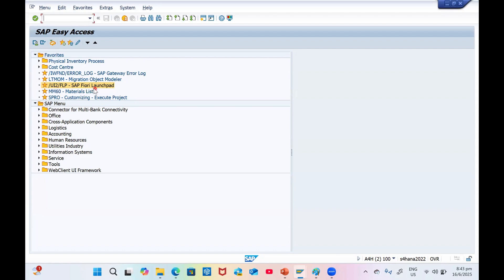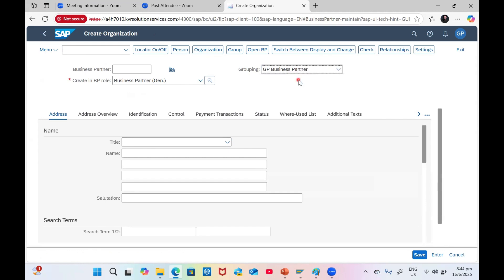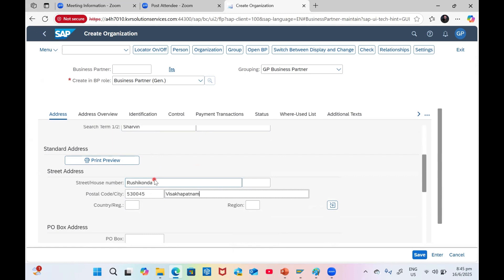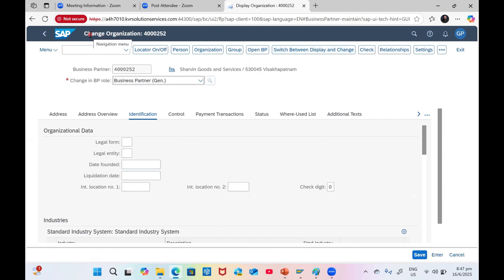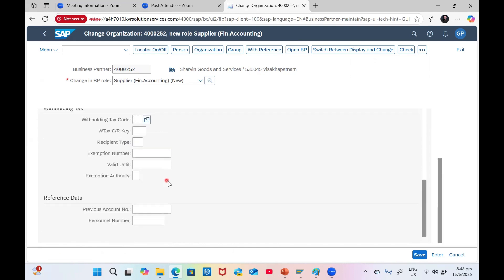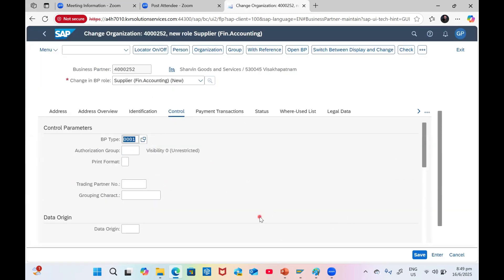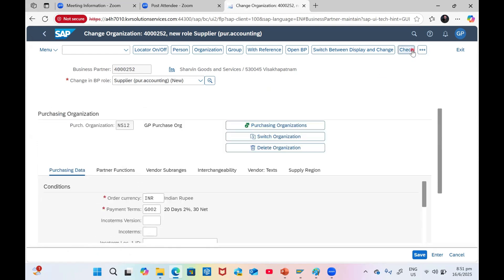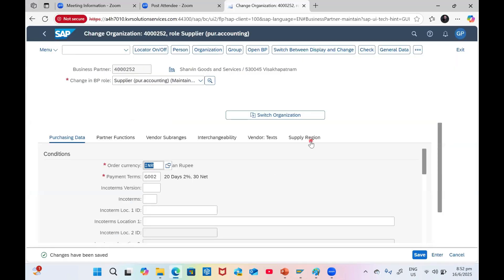Business Partner Creation with SAP S/4 HANA Fiori- SAP End User Videos by Ganesh Padala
You can also visit my SAP Blog for many of my documents and my other videos at sapmm

Ganesh